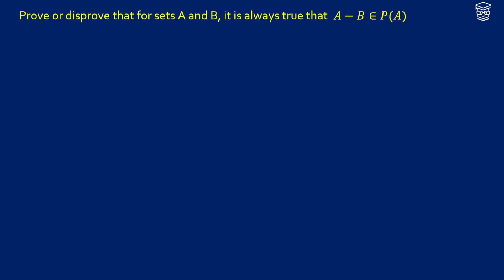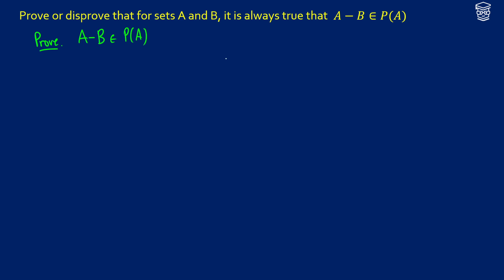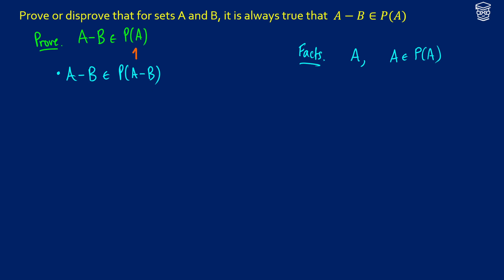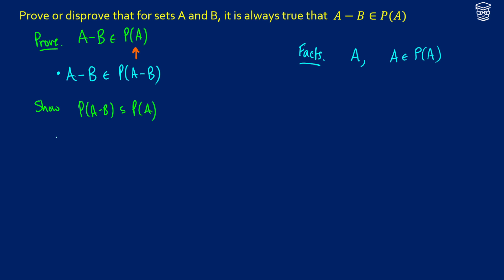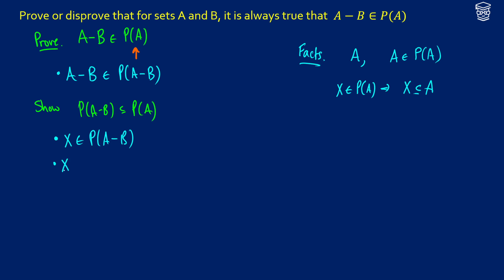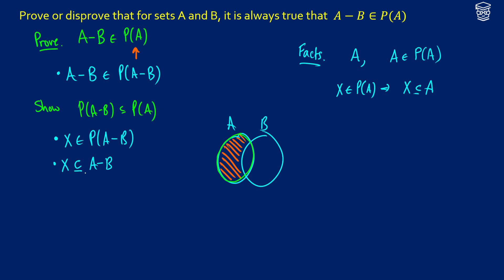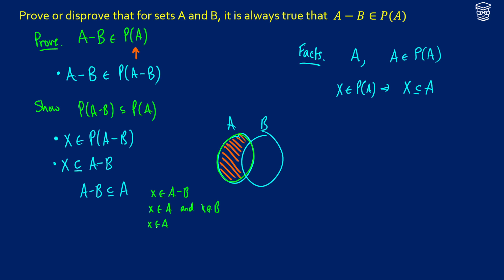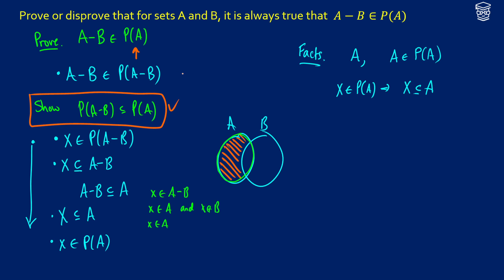Can You Prove a power set problem?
We show that the difference of A and B is an element of the power set of A using a formal proof. This would be covered in set theory in discrete mathematics.